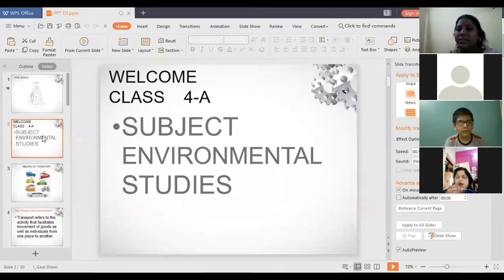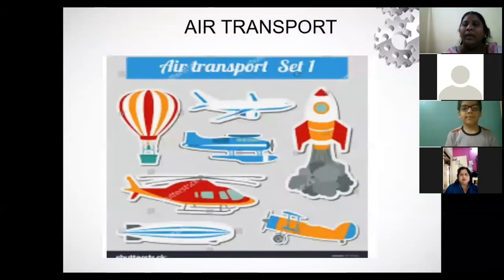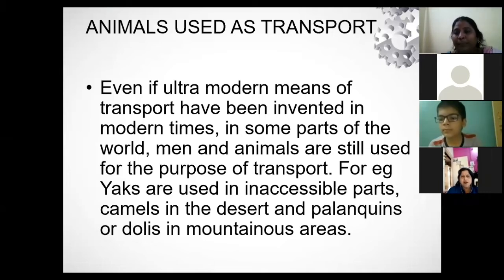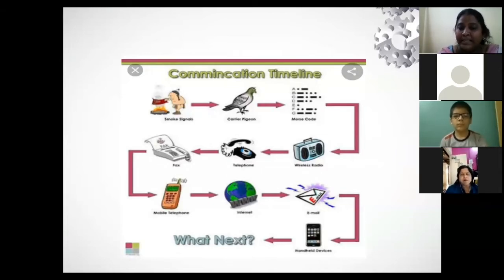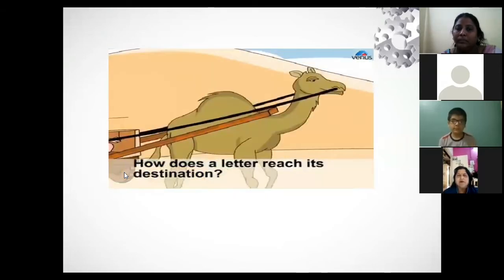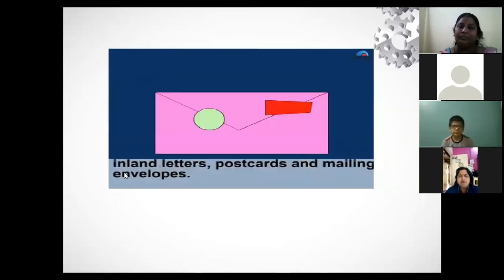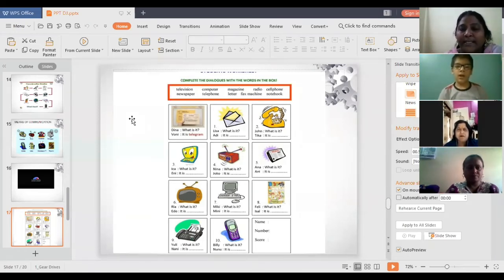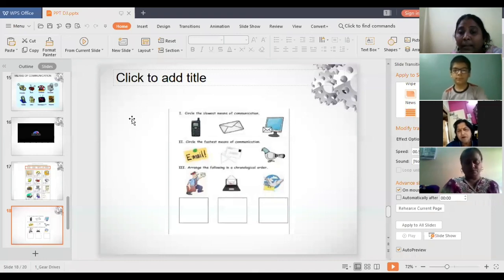Vijay Vallabh Schools_Grade IV_EVS_Transport and Communication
Teacher's name:Mrs Annie Swamikan
Subject :Environmental Studies
Std:IV
Topic:Transport and Communication
Details:The lesson is about  the different means of transport and communication .
1. The different  means of transport  are land transport , water transport and air  transport .
2. The means of transport  help to move good and people faster from one place  to  another .
3. The invention  of wheels  is an important  step in the progress  of mankind.
4. communication  helps to express one's feelings  .
5. The means of communication  in early  days were  pigeons  , trained horsemen etc.
6.In today's world we  can communicate to each other  through  mobile phones, internet, computers and so on
7. The means of communication  has become  really easy to communicate  to each other.